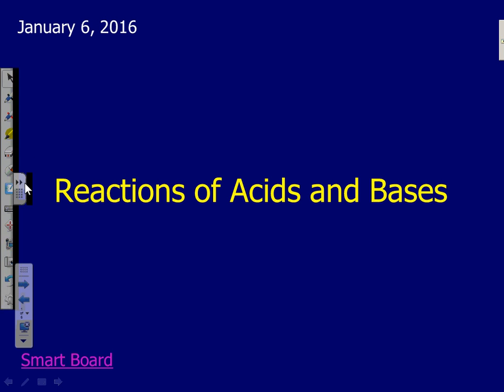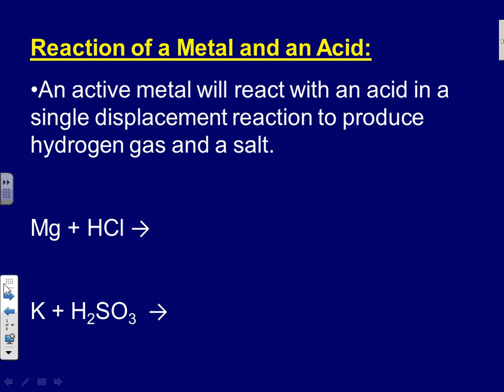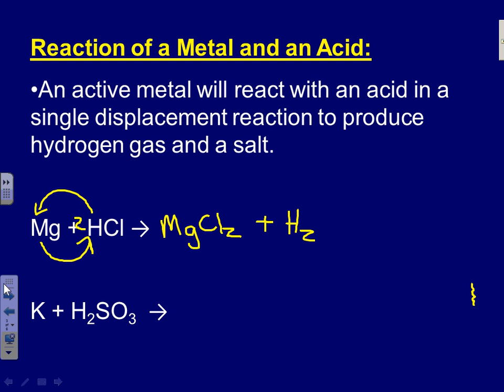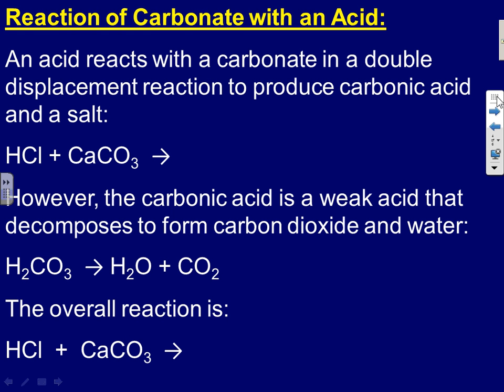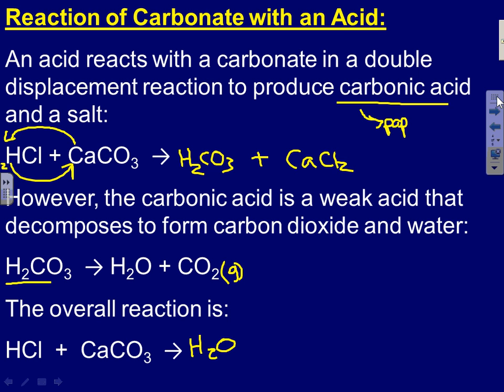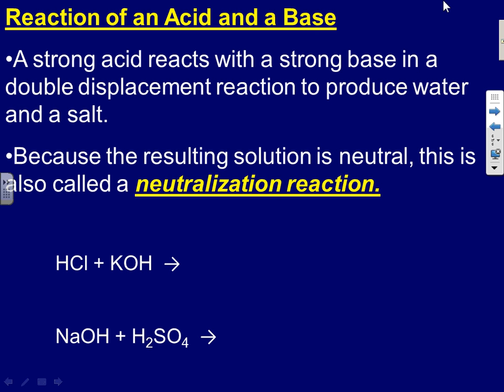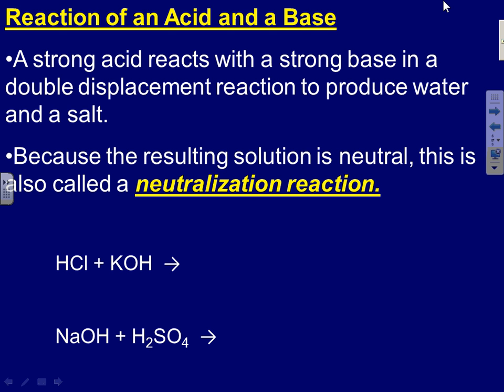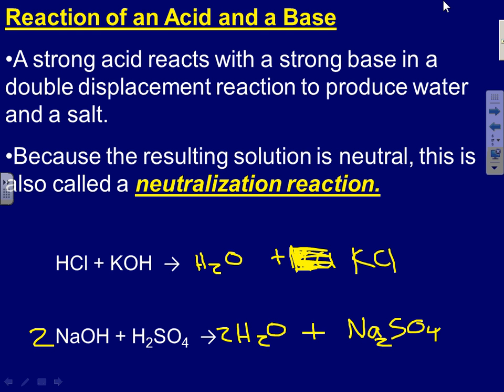4.5 Reactions of Acids and Bases